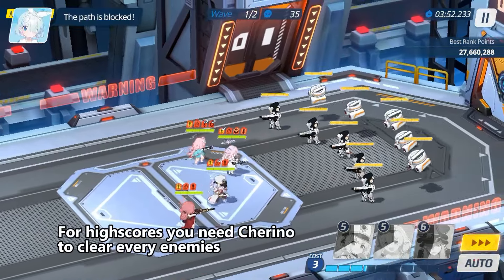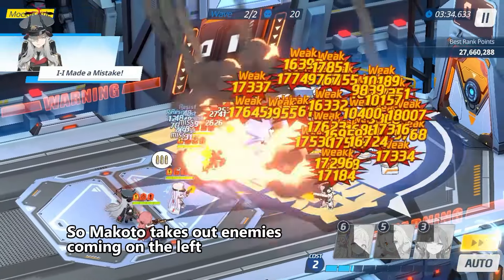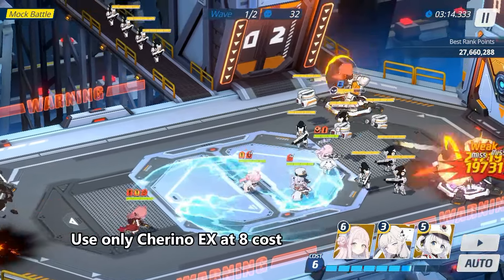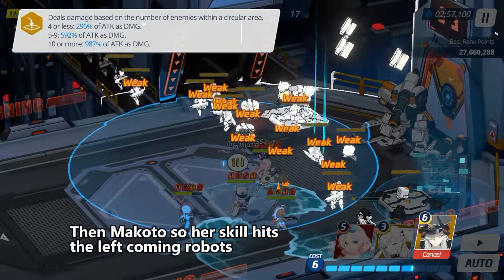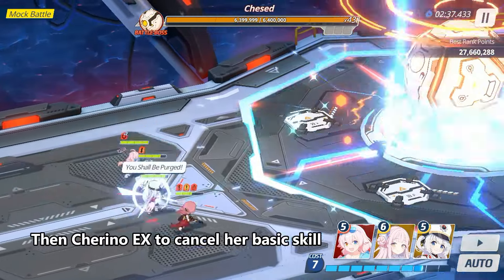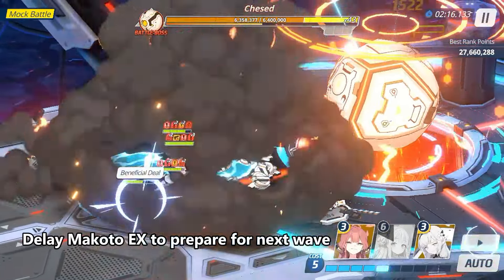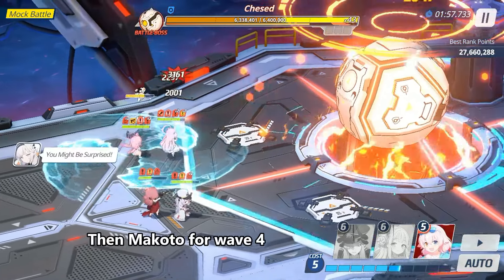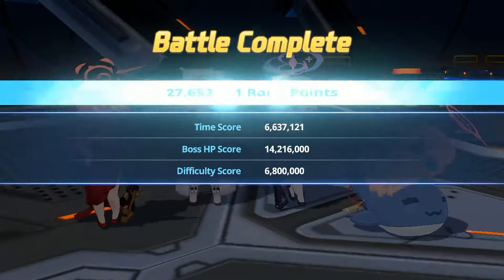Blue Archive Chesed Insane Indoor - Makoto 1 team clear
Blue Archive Chesed Insane Indoor  - 27,653,121 points - Blue Archive global
If you don't want to restart, you can just do a comfy clear like last time
✦Team: From left to right. M7M7 means EX skill max level, basic skill lv 7 + enhanced skill max level + sub skill lv7.
UE refer to the level of the student's exclusive weapon that they get after 5 star. UE50 means it's a 3 star exclusive weapon at lv50. Bond refer to their relationship level. Bond 30 means relationship lv30.

D.Aru           MMMM Equip 998 3 star
Cherino       MMMM UE50 Assist bond 28
Mika            MMMM Equip 998 UE50 bond 40
S.Hoshino  MMMM Equip 998 UE40
Himari         M44M    Equip 998 UE40 bond 25
Makoto       MMMM UE40 assist

TIMESTAMPS
0:00 Team formation
0:05 Blue Archive Chesed Insane Indoor Makoto clear - 27,653,121 points

CHANNEL SUPPORT
Once I reach 100 referrals, I can enroll in his course for free, which costs 1497$, so one referal equal to 14.97$